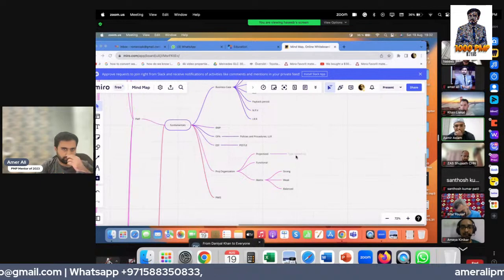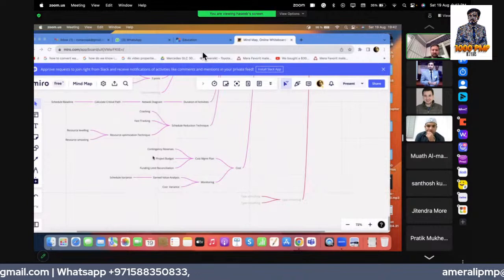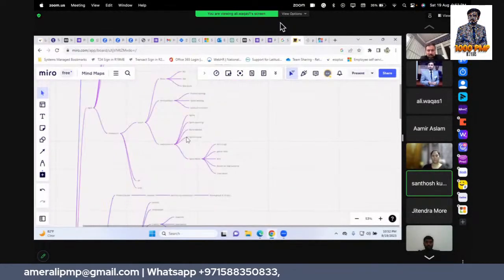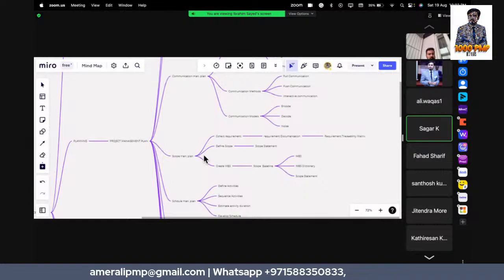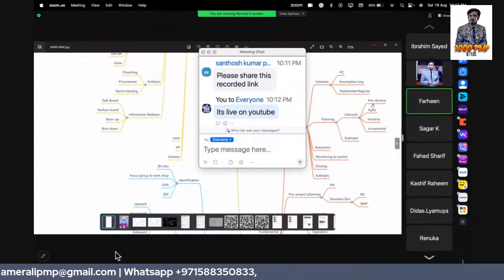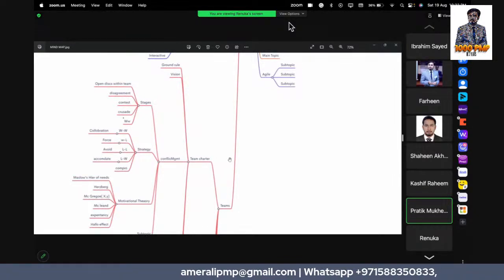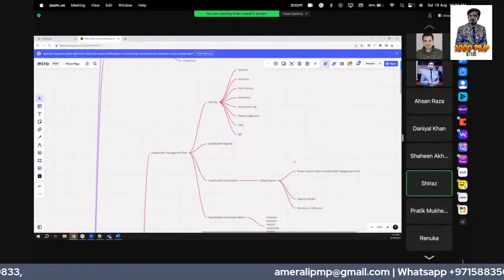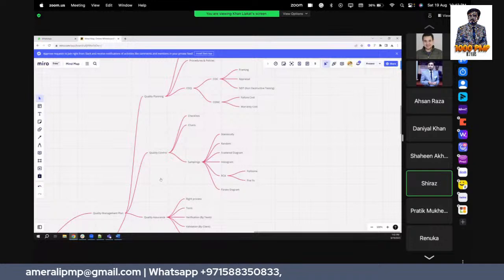PMP Final Mindmap exercise of Batch 8 2023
This is the video of batch 8 in which they make mindmap of complete PMP. They learn all this in 5 days

Welcome to the exciting world of project management! 🌟 In this video, we present the final mind map exercise for Batch 8 of 2023, diving deep into the art of creating effective mind maps for project management. 📊🚀

Whether you're a seasoned project manager or just starting your journey, mind maps are a powerful tool that can help you organize ideas, tasks, and project components in a visually engaging way. Join us as we explore how mind maps can streamline your project planning, execution, and monitoring processes, leading to more successful outcomes.

During this session, we'll guide you through the PMP Final Mindmap exercise for Batch 8 of 2023. We'll cover key project management concepts, processes, and techniques, all neatly structured in a mind map format. Get ready to enhance your project management skills and elevate your approach to handling complex projects.

If you're ready to master the art of mind mapping and project management, this video is your gateway to success! 🌐📝